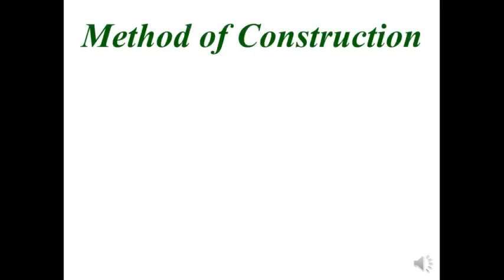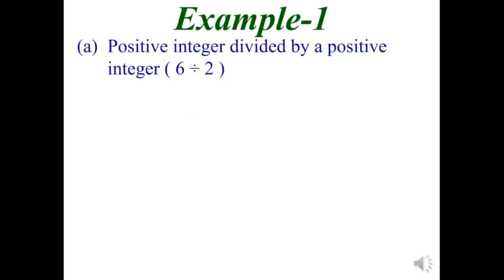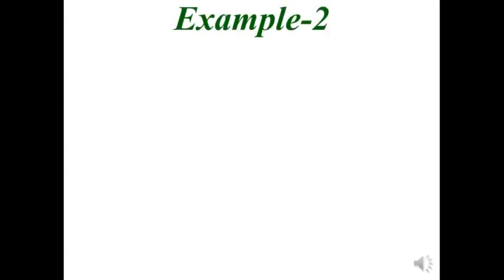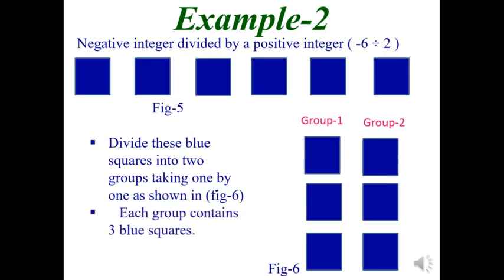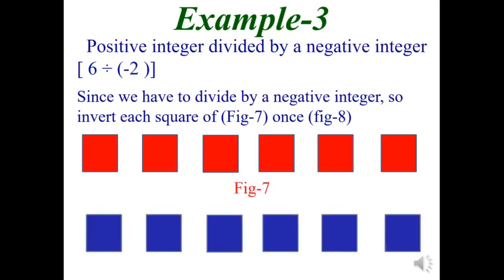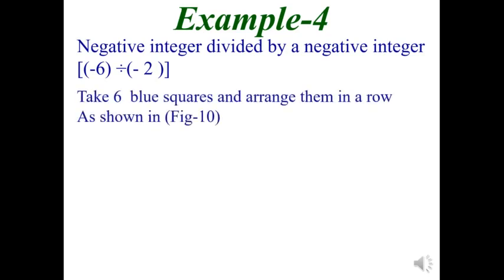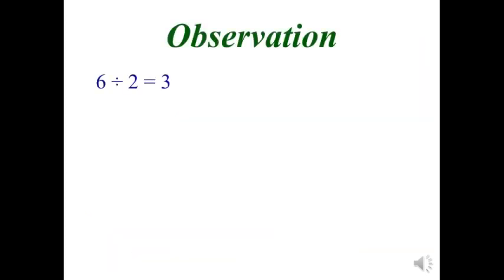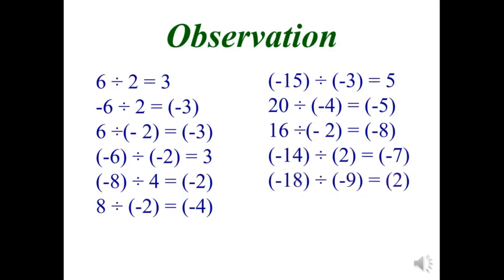CBSE_class7_Marhs_activity_To divide Integers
This activty is for class7 To divide integers by taking unit squares